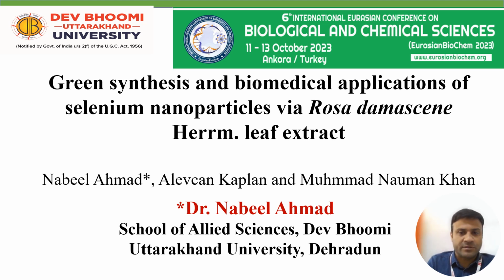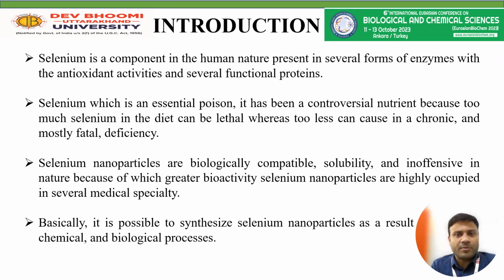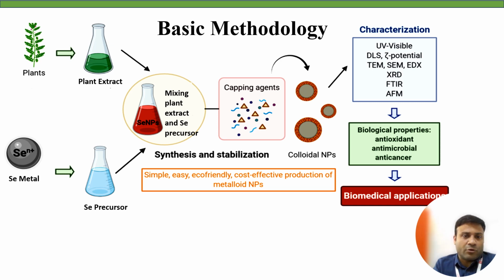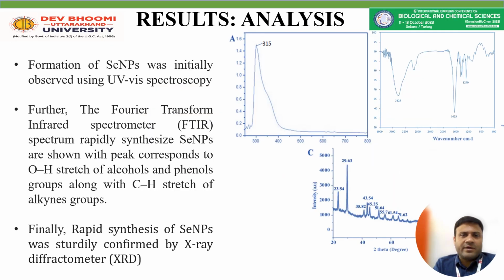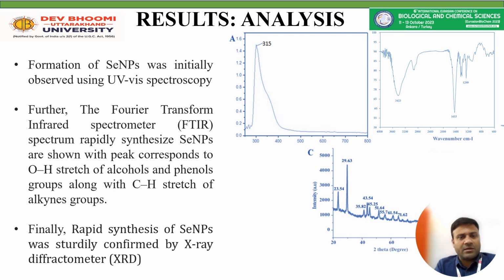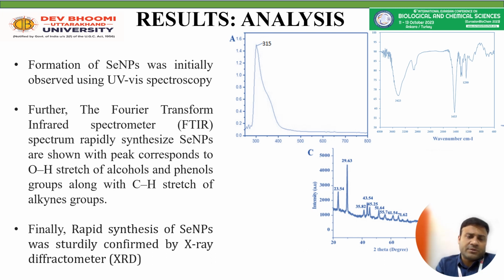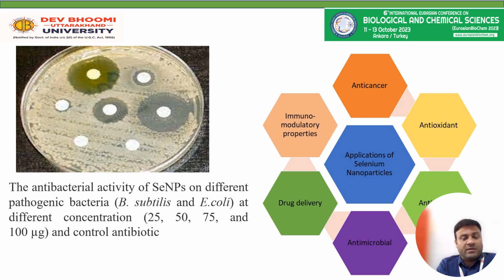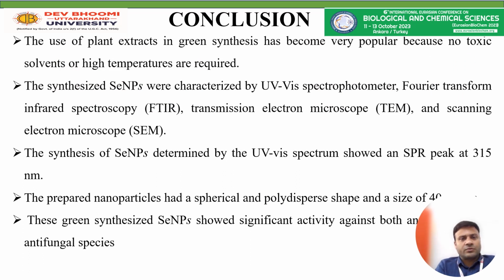Biological and Chemical Sciences Euro Biochem Conference Turkey 11-13 October 2023